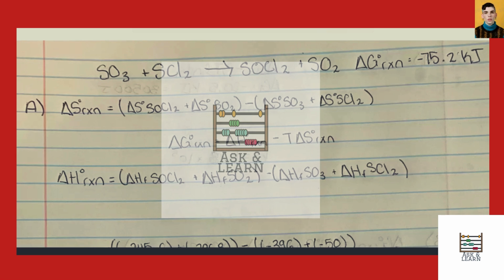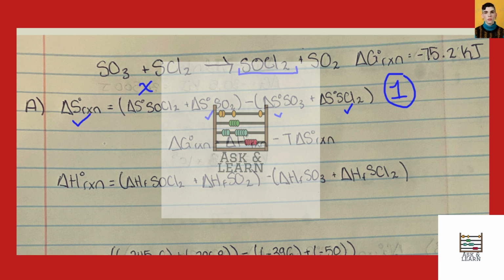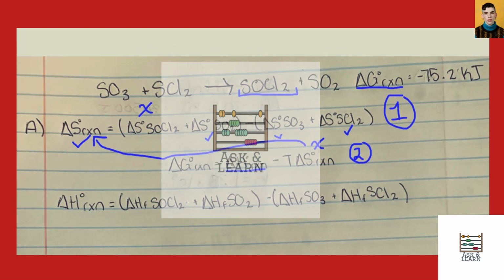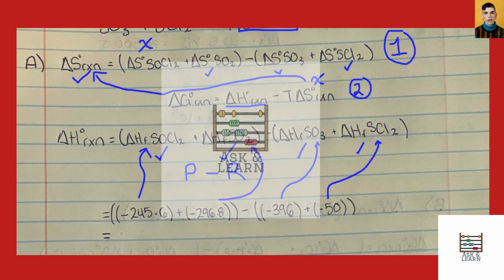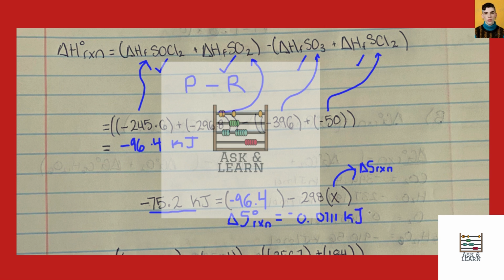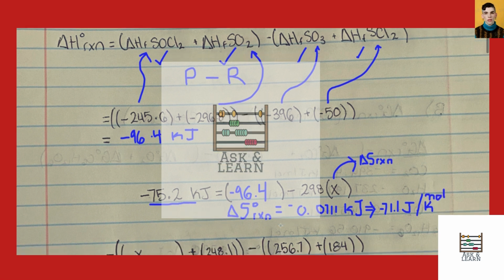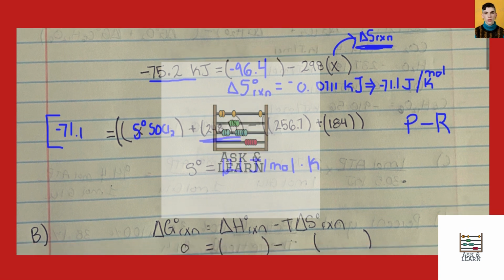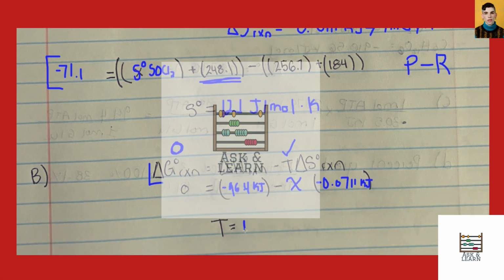From the following reaction and data, find (a) of and (b) at which the reaction becomes nonspontaneo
From the following reaction and data, find (a) of and (b) at which the reaction becomes nonspontaneous: